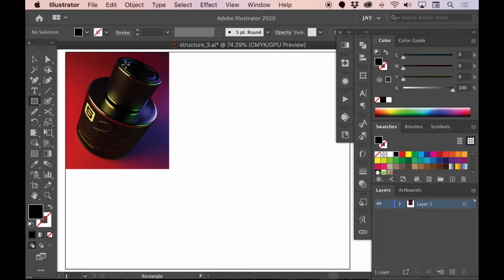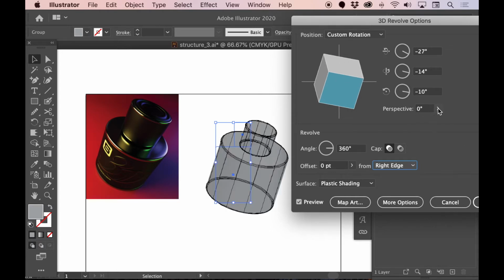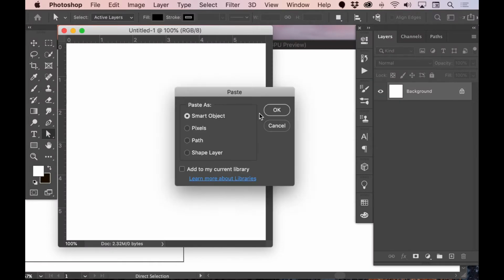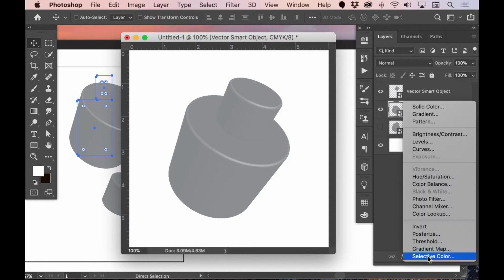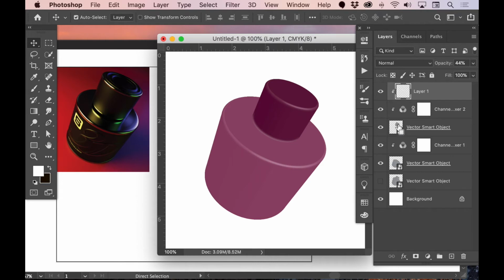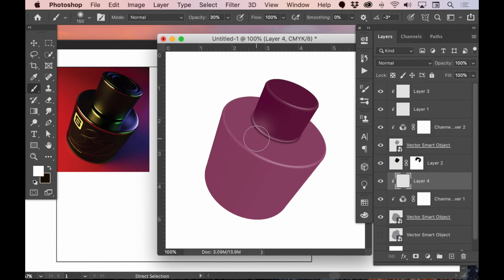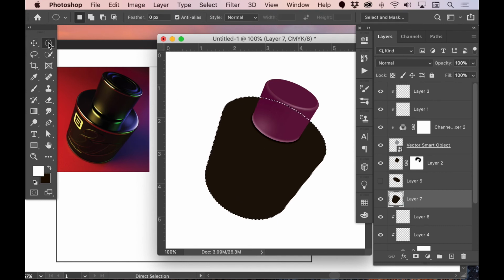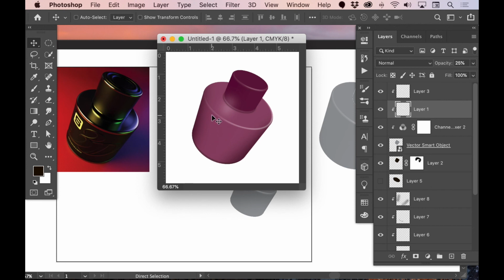PS Render 3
Creating a basic angled bottle render using 3D revolve in Illustrator and other detailing techniques in photoshop.